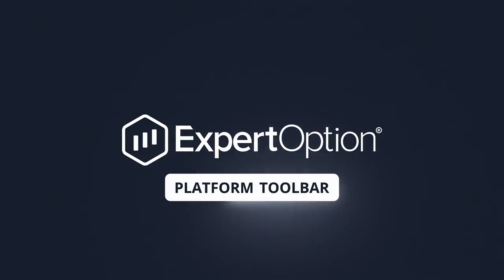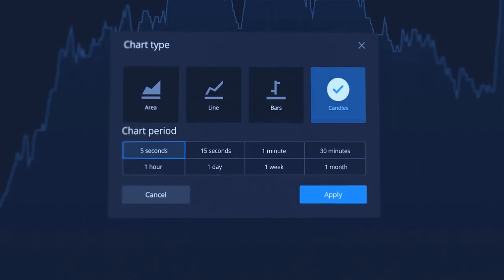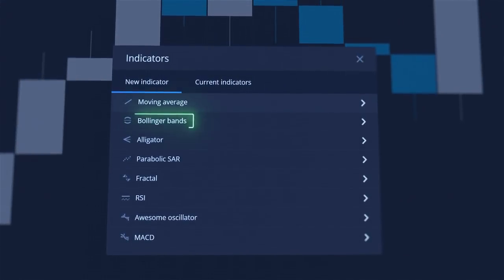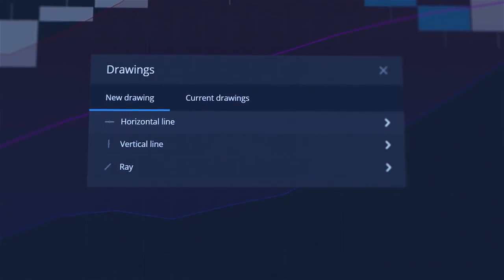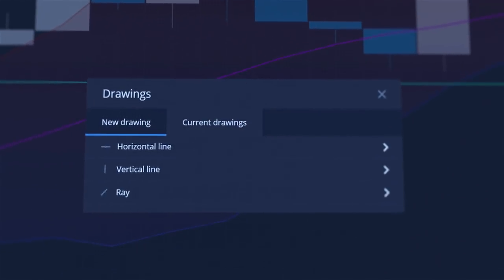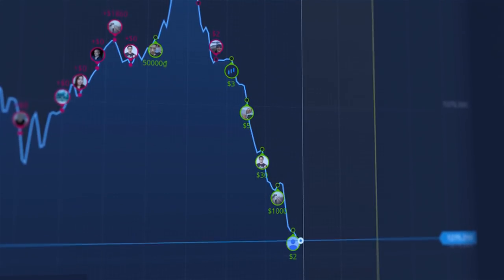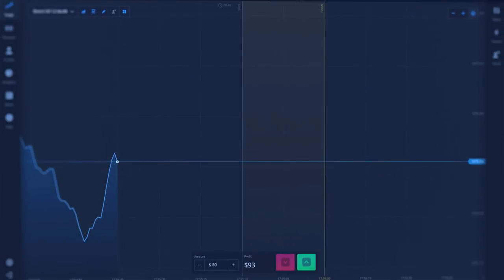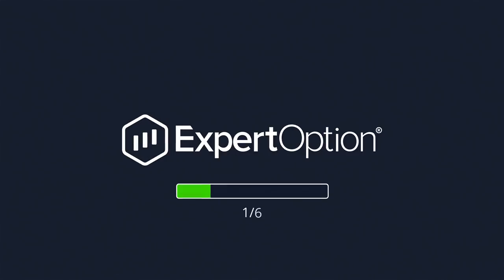Platform Toolbar | Trading Education | ExpertOption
In this video we will show you the toolbar options and how to use them; charts, indicators, drawings and social trading. Try the platform today